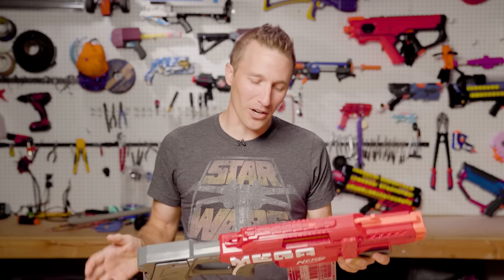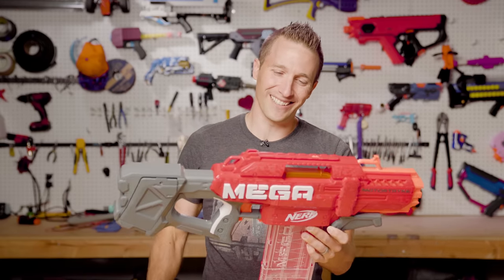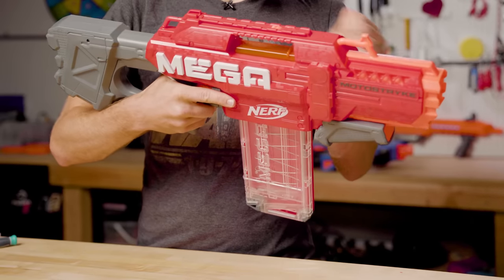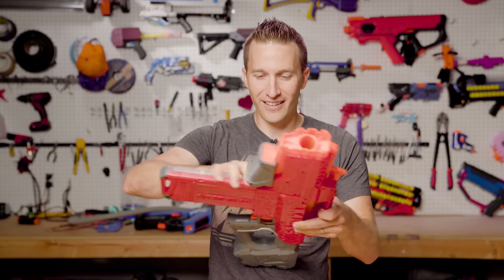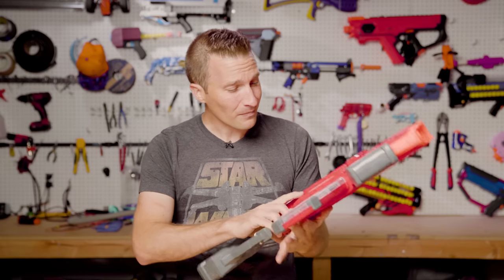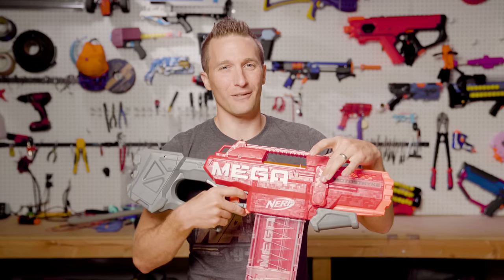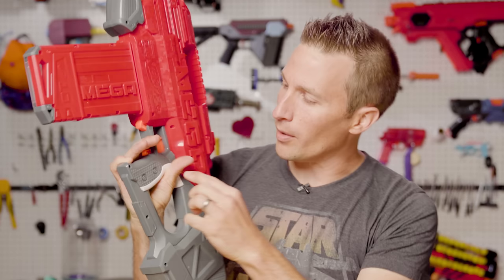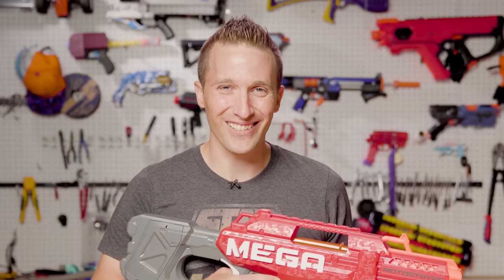REVIEW: Mega Motostryke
The Nerf Mega Motostryke is a beast of a mega blaster. Finally the magazine-fed mega blaster we've all wanted for years!

Out of Darts, run by Luke is a one-stop Nerf modding hobby shop. We carry all the supplies, tool accessories to make your modding journey easier! We create original 3D printed blasters and mod parts on our own Prusa print farm. Check out our site below for guides, build lists and resources.

Edited by J Perry Heun, Out of Darts Video Intern